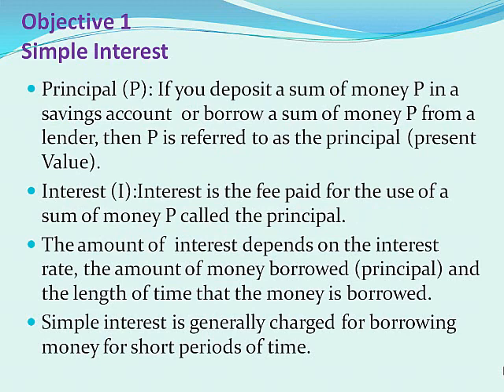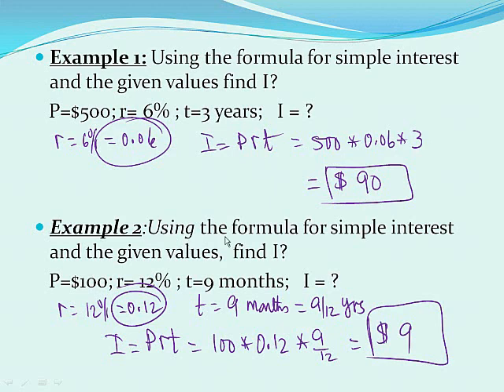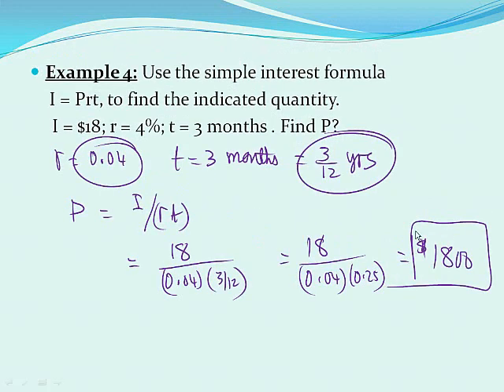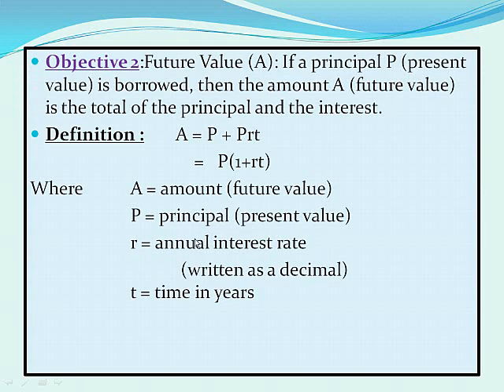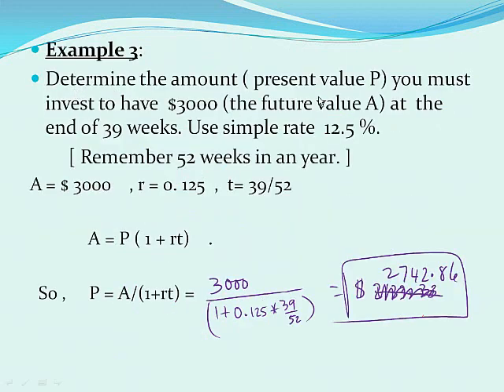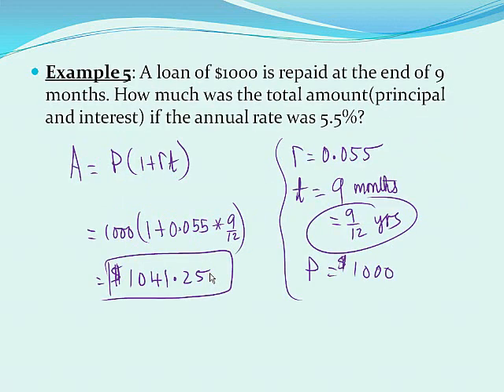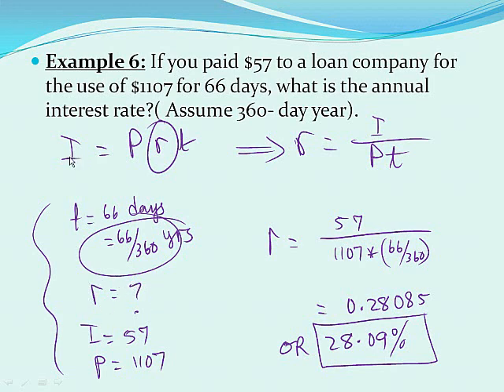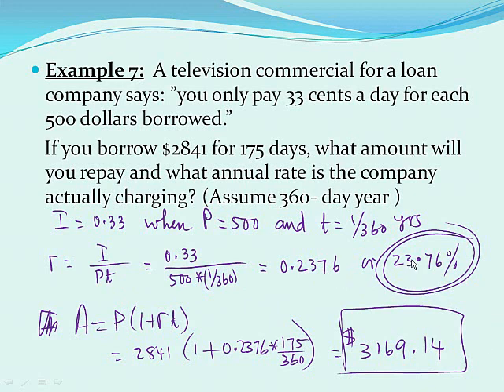1630 Module 4 Section 3.1.wmv